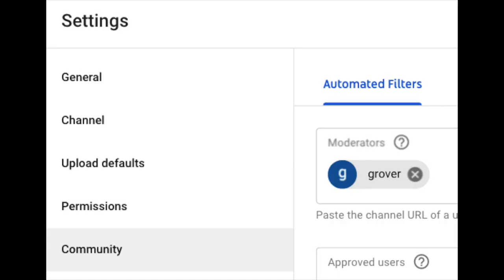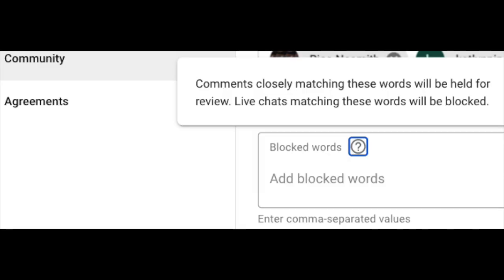Get More YouTube Subscribers with Engagement - 7 Tips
We discuss 7 tips to get more YouTube subscribers with engagement on your channel which will retain the subscribers you do have and help you get even more subs. We reveal creative and strategic ways to get more engagement in 2021, including comments, likes, and shares. YouTube has told us that viewer engagement is a key factor in the algorithm that pushes certain videos in search, directly resulting in more views and subscribers. This is the 8th video in our 10 part YouTube Creator Master Class series.

💬 Questions?  Please post in the comment section of this video if you have any questions on the content presented in the video or any other questions related to growth on YouTube.

Eric Lee’s Bio 📒
After working in senior management at one of the largest accounting firms in the world for 12 years, Eric “retired” to his dream job as a college professor.  With more free time, Eric co-founded the Fantasy Football Consultants, a YouTube channel that provides free fantasy football and NFL Survivor Pool advice in an entertaining way.
Without any following on YouTube or other social media, Eric grew the Fantasy Football Consultants from scratch to 8,000 subscribers in just 18 months of posting videos.  Despite taking 6 months break each year from January thru June during the NFL offseason, Eric has grown a loyal following with one of the most active fantasy football communities on YouTube.
As a professor and CPA, Eric still has an underlying passion to teach.  In the Spring of 2021, Eric developed the YouTube Creator Master Class series, ten free YouTube videos that provide a step-by-step road map to gain more subscribers and get more views fast while setting a solid foundation for long term success on YouTube.

Eric’s Message to YouTube Creators:
“Every YouTuber, no matter how big or small, has my sincere respect and admiration because you have shown the strength and creativity to share your videos with the world.”